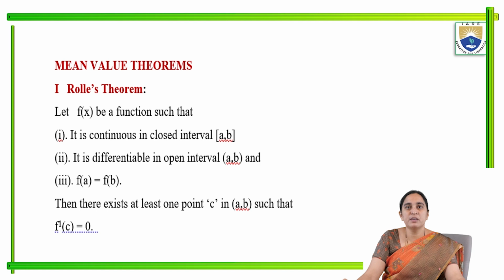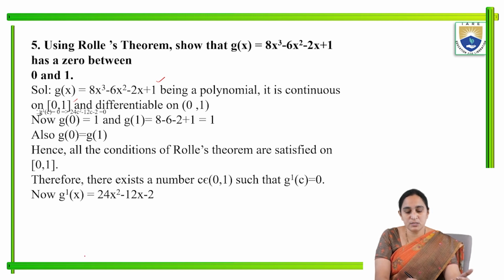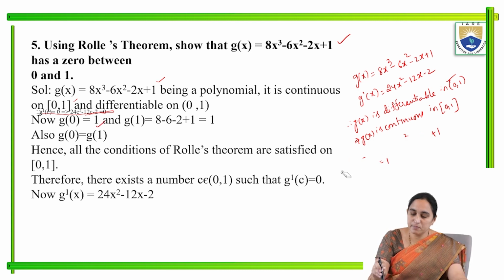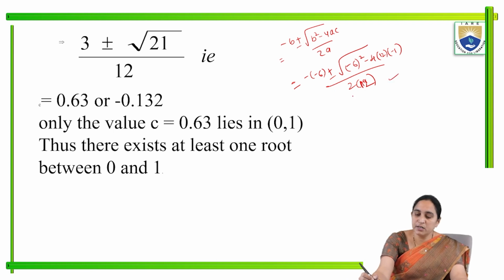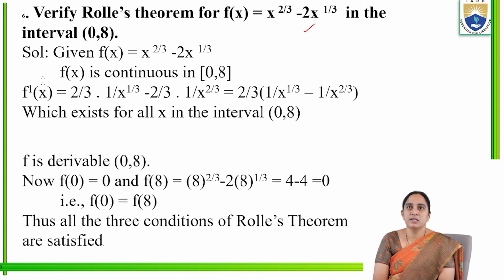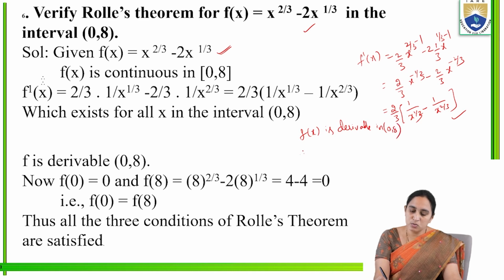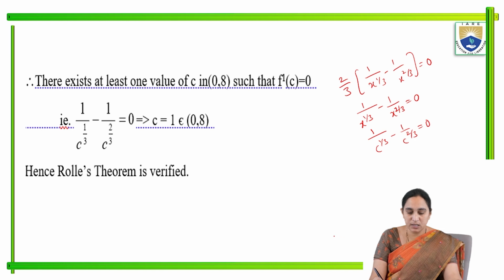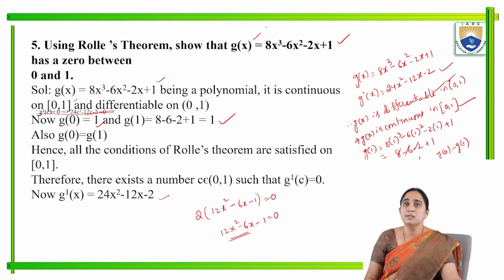Rolle’s Theorem Problems by Ms. B Praveena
Rolle’s Theorem Problems by Ms. B Praveena | IARE

Telangana, India.